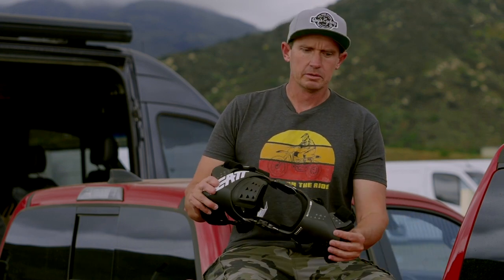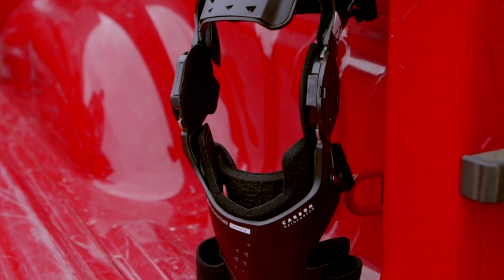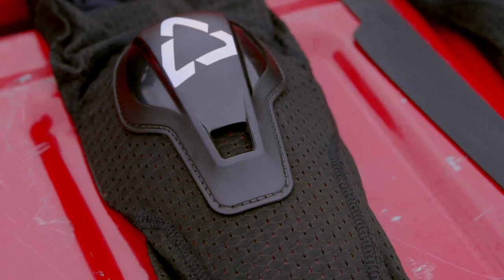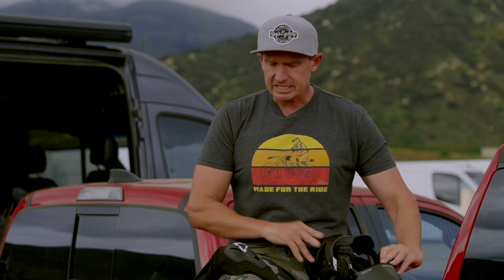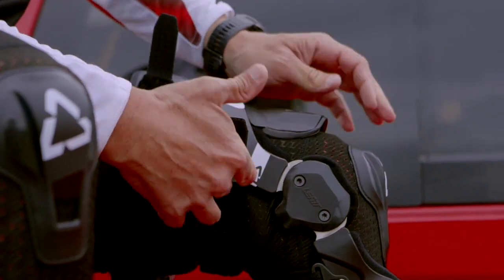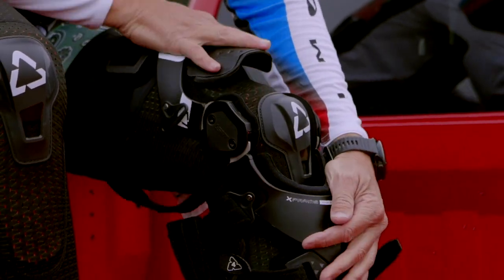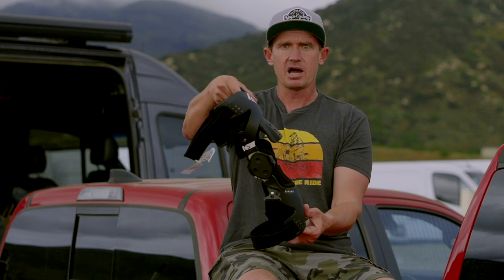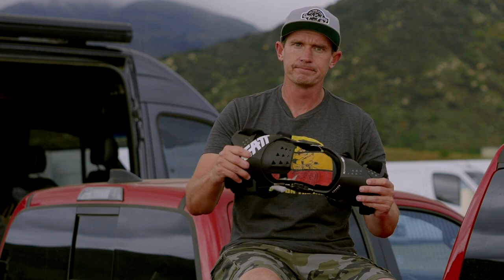What Makes These Knee Braces Unique? | Product Spotlight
Presented by Leatt

When it comes to safety equipment, Leatt is constantly stepping up the game with new innovative products and ideas. We recently had SML test rider Pat Foster spend a day in the Leatt X-Frame Hybrid knee braces. Unlike most traditional knee braces, the X-Frame Hybrids include a separate sleeve with the patella cup, rather than attaching it to the brace itself. Press play and see what Pat had to say about the braces!